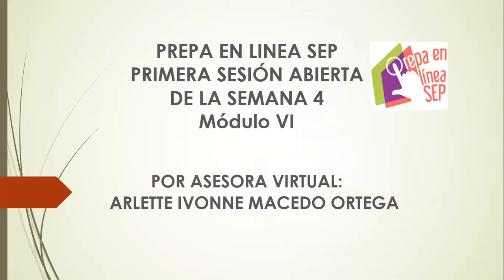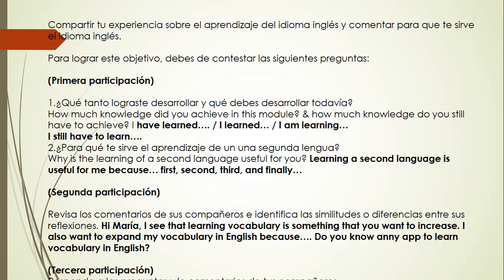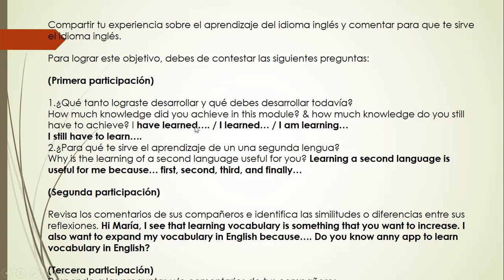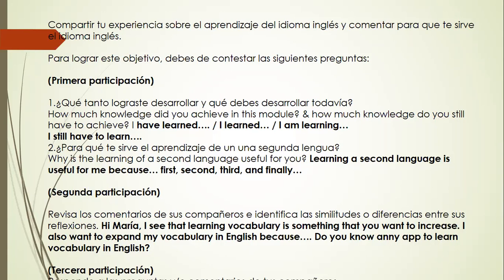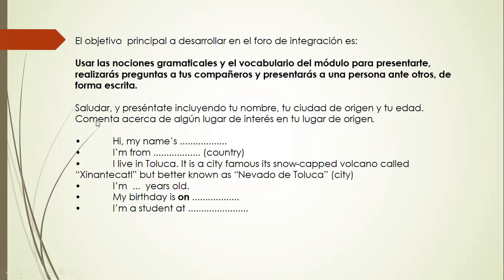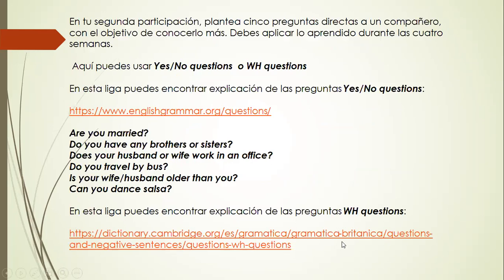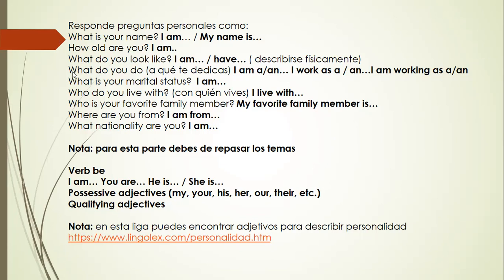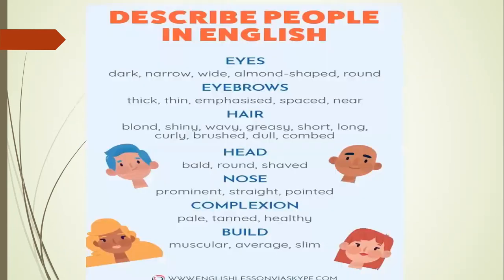Primer Sesión Abierta de la semana 4, G46, Módulo 6 (primera parte)